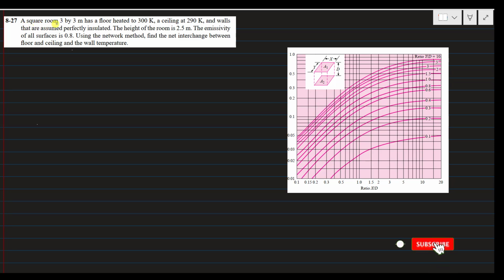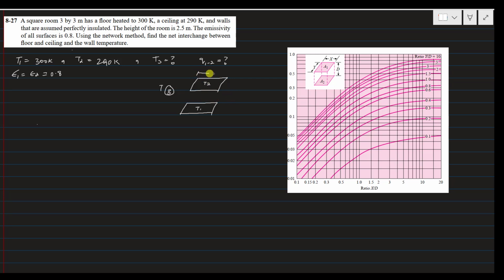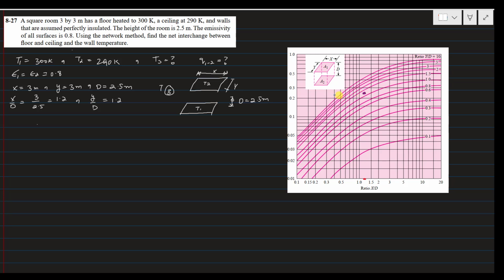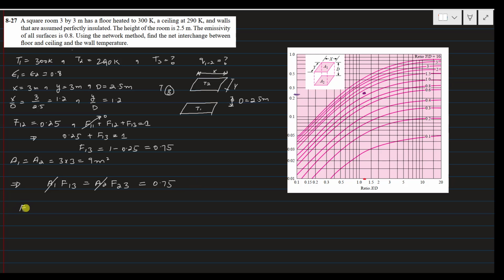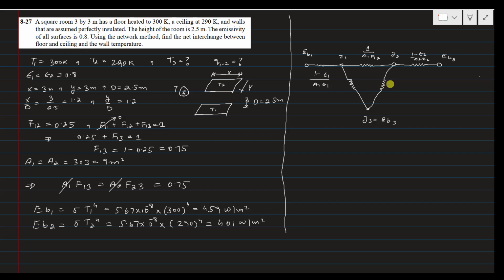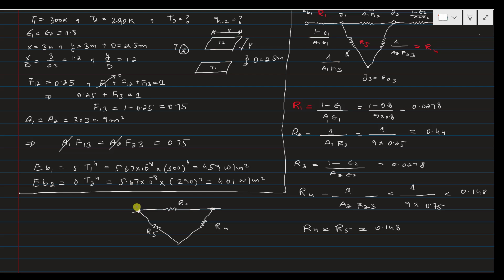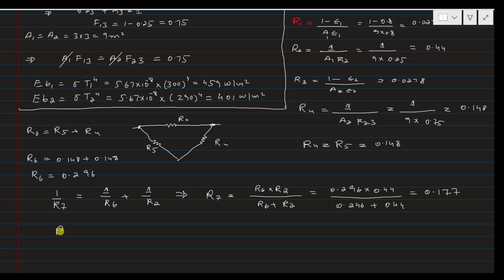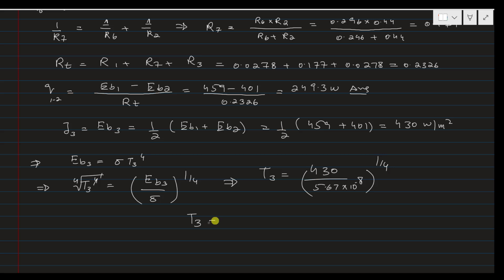8.27 find the net interchange between floor and ceiling and the wall temperature.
Problem 8-27.
A square room 3 by 3 m has a floor heated to 300 K, a ceiling at 290 K, and walls that are assumed perfectly insulated. The height of the room is 2.5 m. The emissivity of all surfaces is 0.8. Using the network method, find the net interchange between floor and ceiling and the wall temperature.